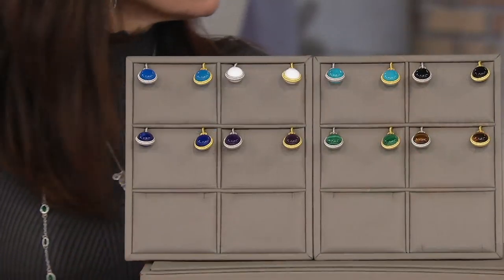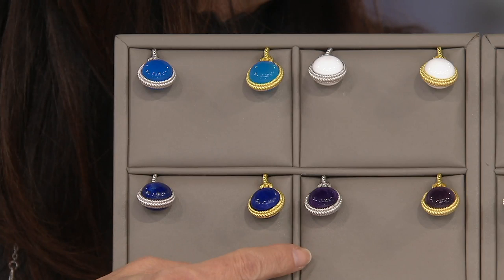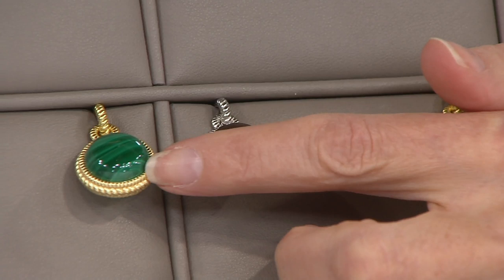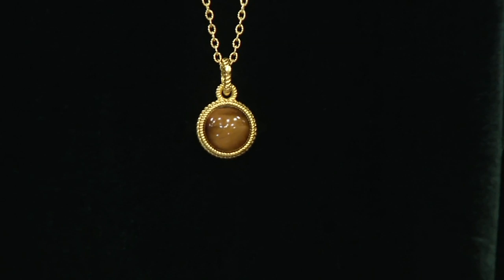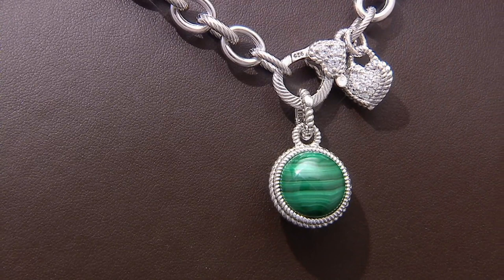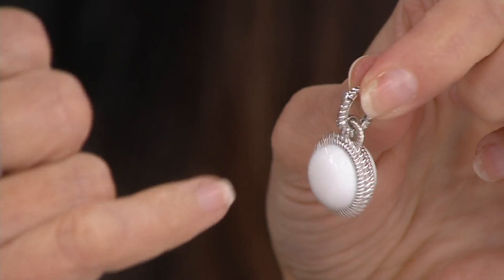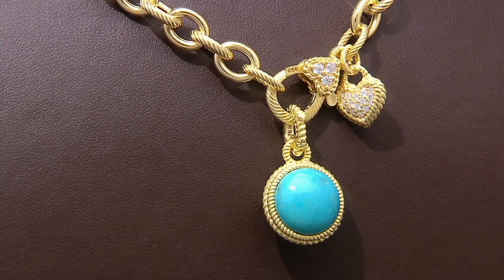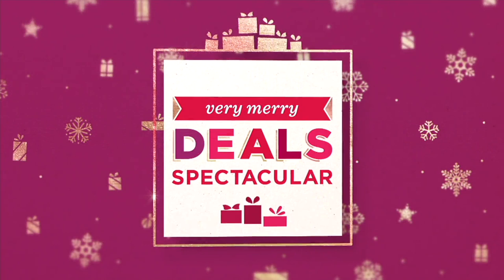Judith Ripka Verona Sterling or 14K Clad Gemstone Charm Enhancer on QVC